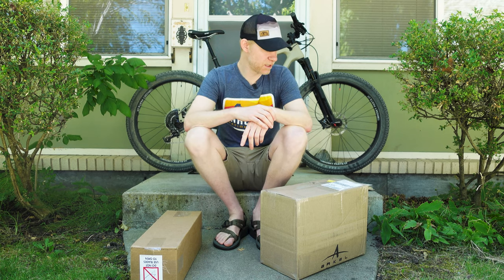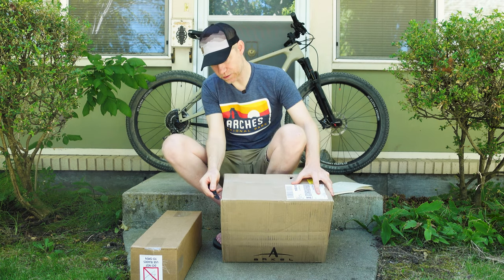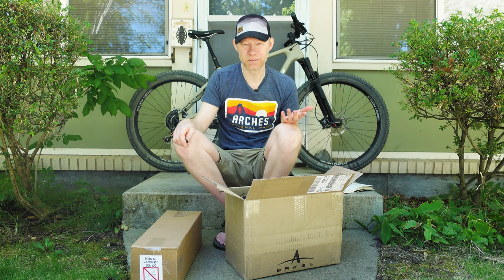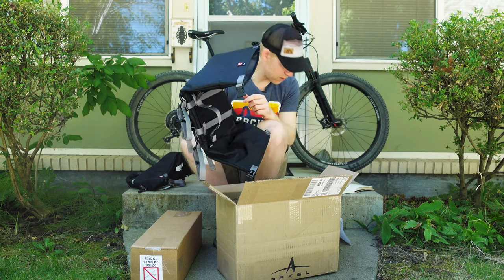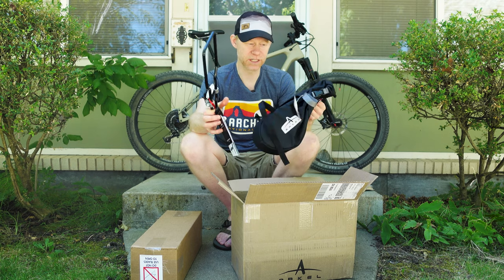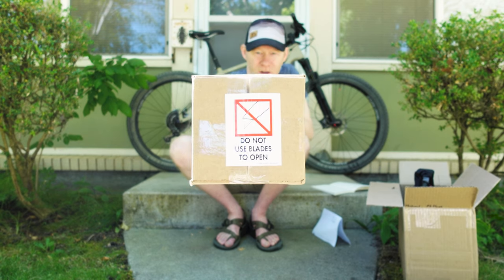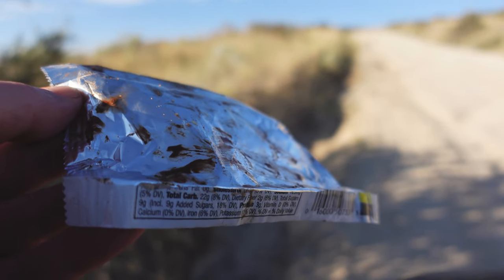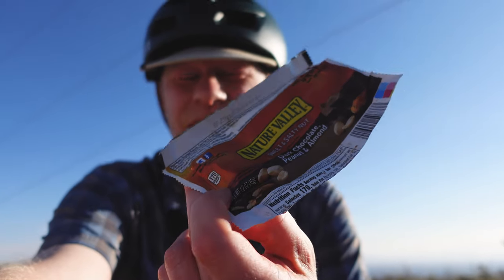First time Bikepacking / and a Look at the Arkel Seatpacker 15 & Rollpacker 15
This is my first time Bikepacking and a look at the bags i will be using on my adventures to come. The Arkel Seatpacker 15 and the Rollpacker 15 handlebar bag.  A quick overnight trip into the Boise foothills to try them out and break the seal on the new world of Bikepacking adventures.